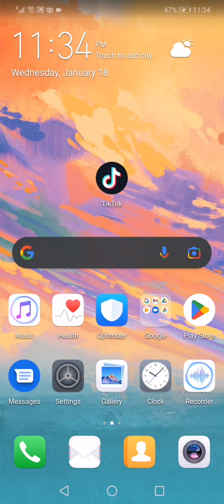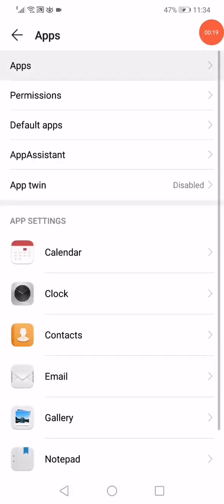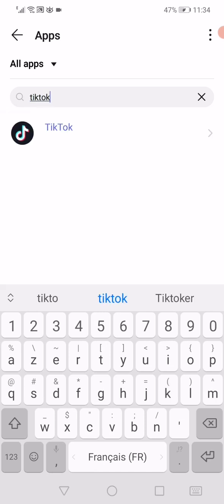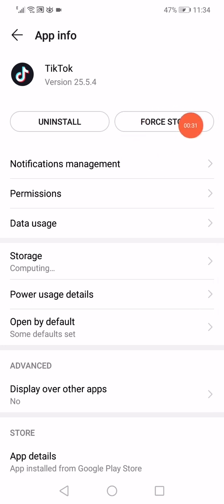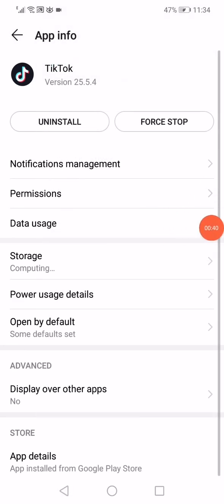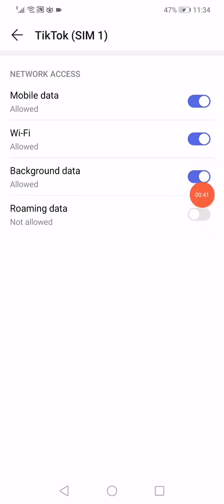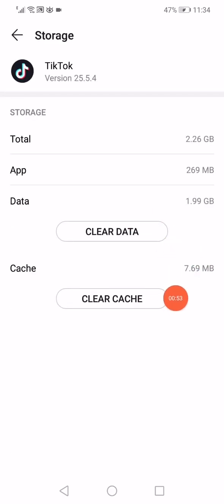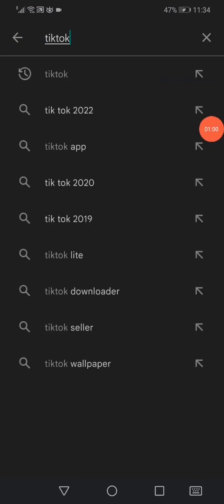CapCut Template Not Showing In TikTok I How To Fix CapCut Template Not Showing In TikTok Android